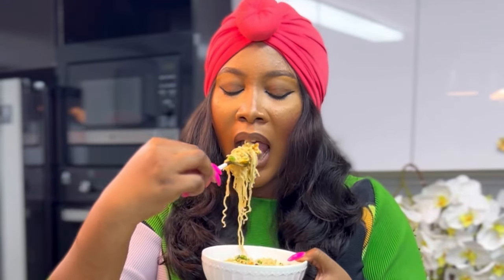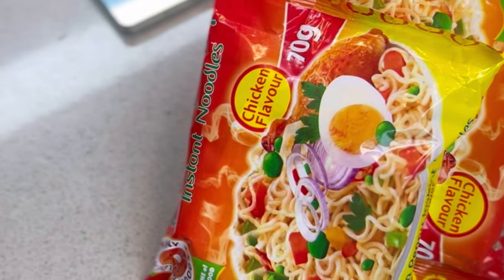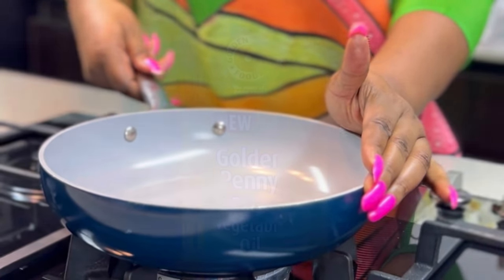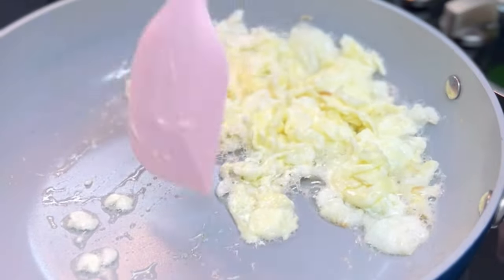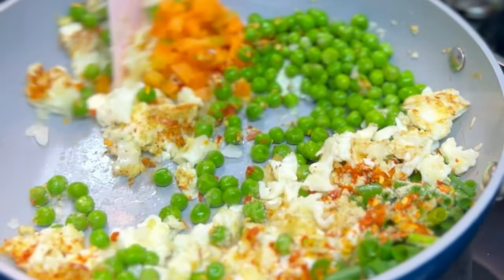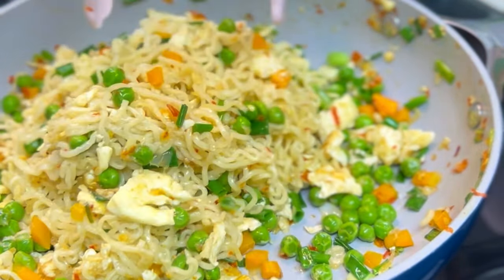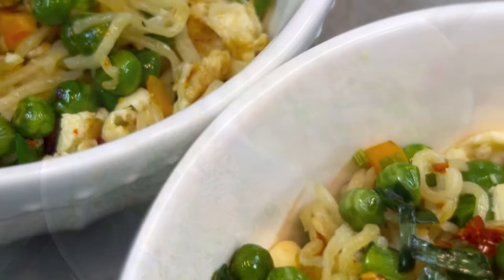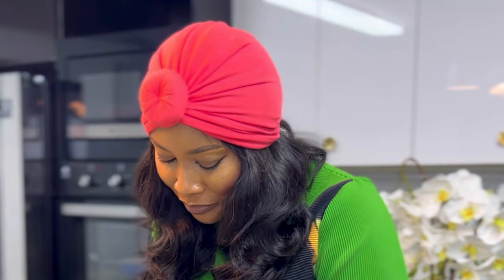Golden Penny Ramadan Recipes - Golden Penny Instant Noodles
This Ramadan, one of the best ways to enjoy a pack of Golden Penny Instant Noodles for Iftar or Sahur is to prepare it  deliciously.

Easy to prepare and very versatile, your Golden Penny Instant Noodles goes well with any vegetable of your choice.